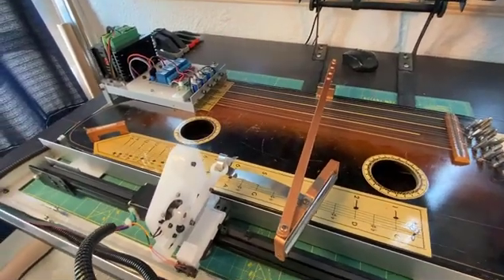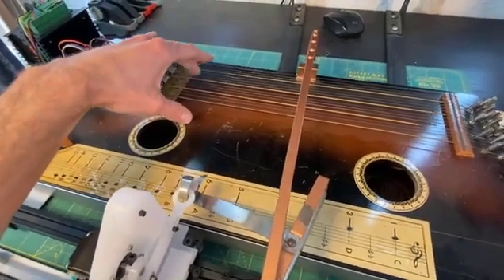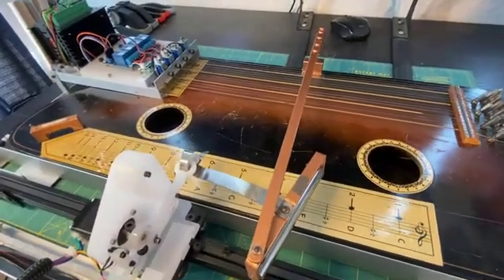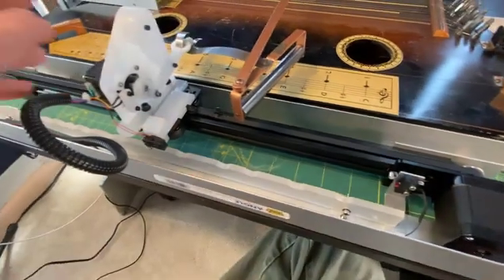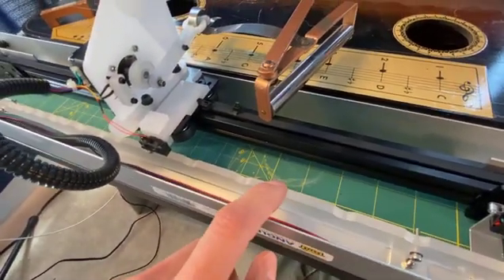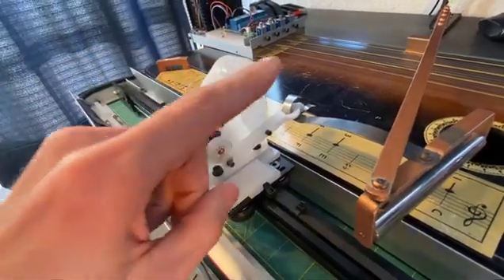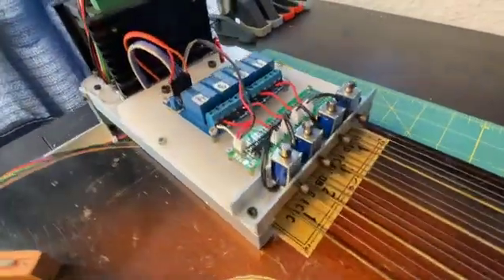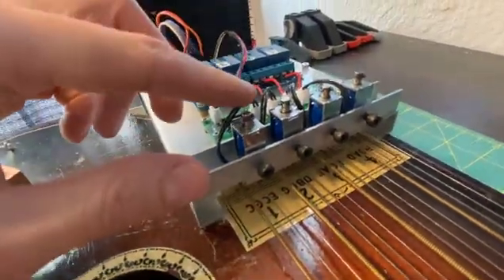Robotic Tremoloa with Arduino!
I found this tremoloa by the dumpster, so I took it home and automated it.  Everything is currently controlled by an Arduino Nano.  The aluminum frame was made from stock material from Home Depot, and the acrylic parts were designed in Fusion 360, then cut with a laser.  The chords are played by solenoids, controlled by a relay module.  The stepper motor for the plucker is a nema 11 and the drive rail is a nema 17.  Position of the rail and plucker are calibrated with limiter switches.